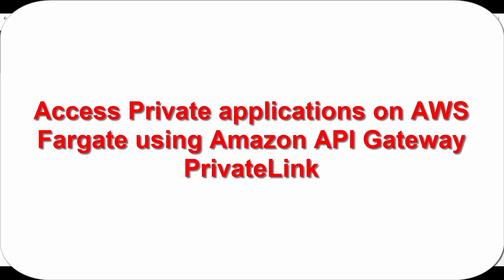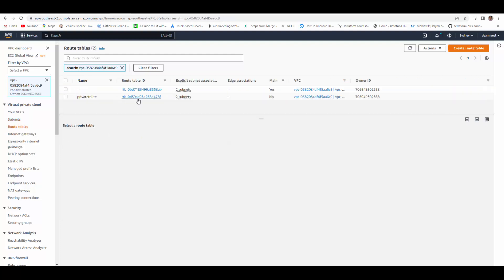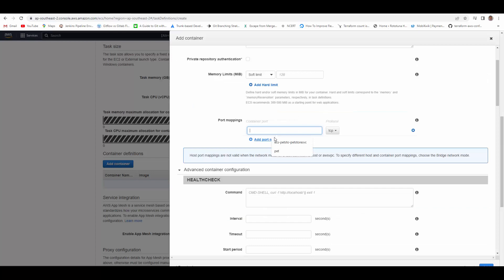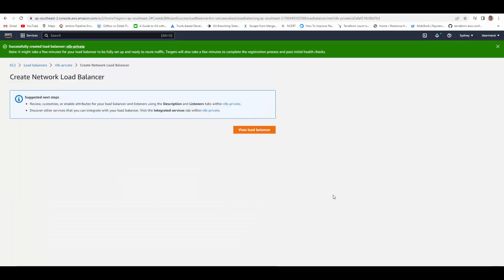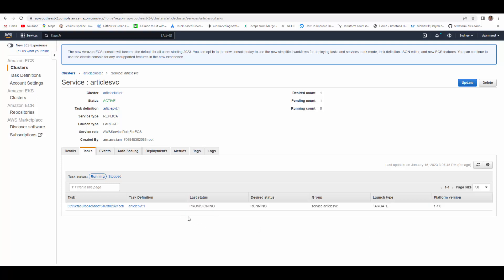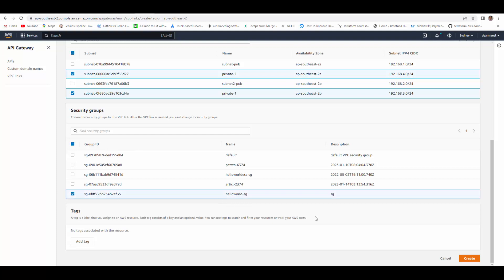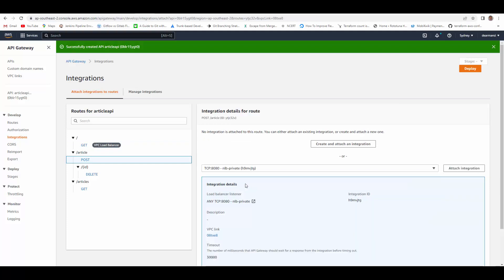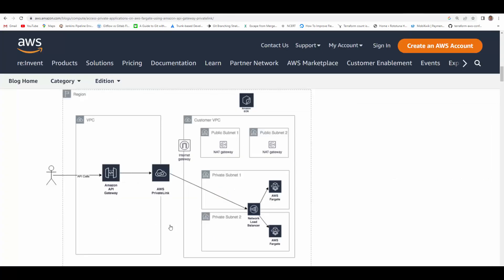Access Private applications on AWS Fargate using Amazon API Gateway PrivateLink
Customers would like to run container-based applications in a private subnet inside a virtual private cloud (VPC), where there is no direct connectivity from the outside world to these applications. This is a very secure way of running applications which do not want to be directly exposed to the internet.
This video shows how API Gateway can be used to expose an application running on Fargate in a private subnet in a VPC using API Gateway private integration through AWS PrivateLink. With the API Gateway private integration, you can enable access to HTTP and HTTPS resources in a VPC without detailed knowledge of private network configurations or technology-specific appliances.